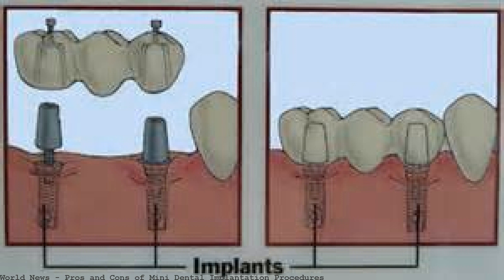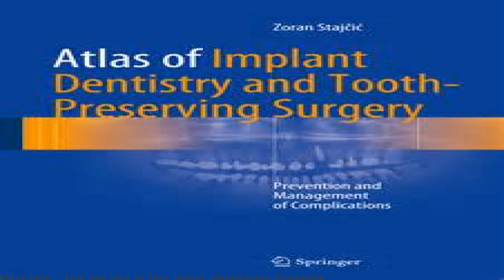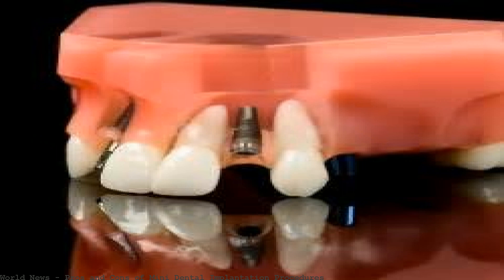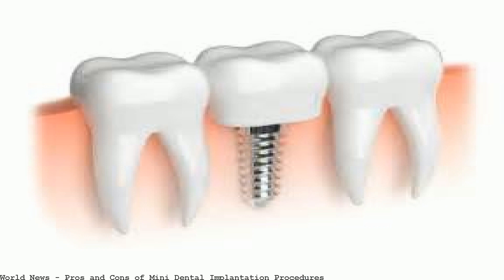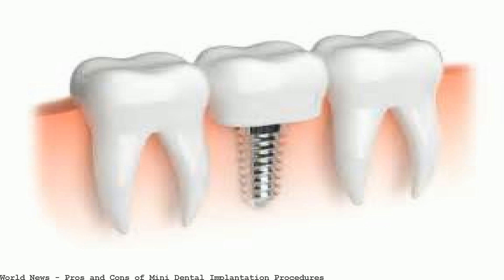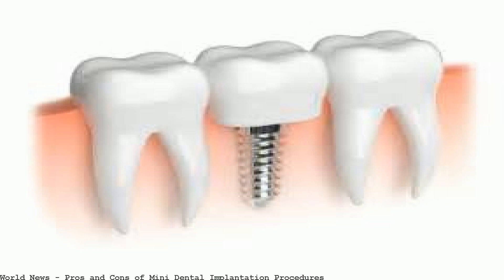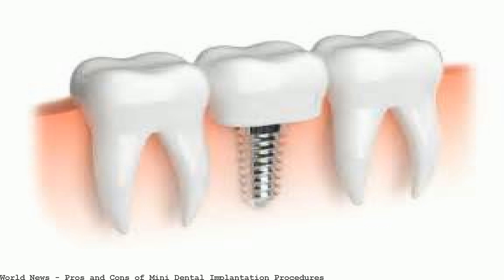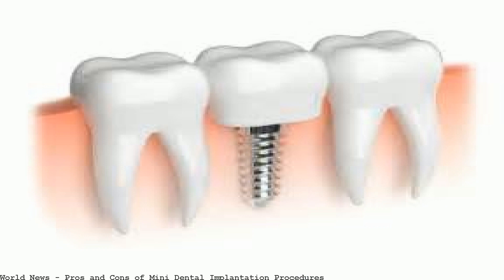Pros and Cons of Mini Dental Implantation Procedures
Problem with your dental implants? Find an ADA dentist around you now. Here's a list of pros and cons to help you decide if they're right for you:. The dental mini implant procedure is incredibly. Cons of Mini Dental Implants. Mini Dental Implants with Dental. Pros and Cons of Mini Dental Implants. Placing mini implants is a less traumatic procedure. Unlike regular implant. Mini dental implants provide all the benefits of dental implants in a smaller package. As holistic dentists, we are naturally fans of any procedure that minimizes the. What Are the Pros and Cons for Dental Implants. The head of the Mini Dental Implants. The placing of the Mini Dental Implants is a minimally invasive procedure. 175 thoughts on " Disadvantages of Dental Implants: The Cons. has been for mini implants for snap. Implant Procedure -Ramsey Amin DDS Explains Pros and. Dental Implant Resources. The. J Pros Dent 2007; 98. Wooltorton E. Patients receiving intravenous bisphosphonates should avoid invasive dental procedures. J. Learn about what are mini dental implants and when should they. Dental Implant Procedure; Dental implant Pros and Cons;. Mini Dental Implants Pros and Cons. The Pros and Cons of Dental Implants.. Cons. Dental implants are not for everyone,. Alternatives to Dental Implants. A Guide to Mini Dental Implants. The pros and cons of dental implant procedures so you can make the most informed decision about whether dental implants are right for you. Pros and cons of. Pros and Cons of Dental Implants. By;. Pros of dental implants.. expressed concern that the procedure's popularity could lead some clinicians to remove teeth. There are numerous pros and cons to consider when comparing dental bridge and dental implant procedures. Some factors include long-term success, cost, oral health and. Pros and Cons of Mini Dental Implantation. Most procedures are completed in a single visit,. Cons of mini implants Dentures vs. Implants - Pros and Cons.. Video Testimonial of patient who unde